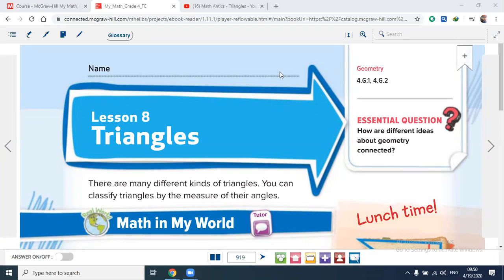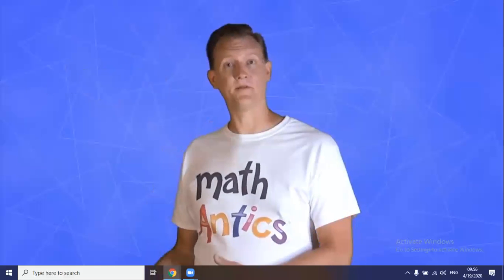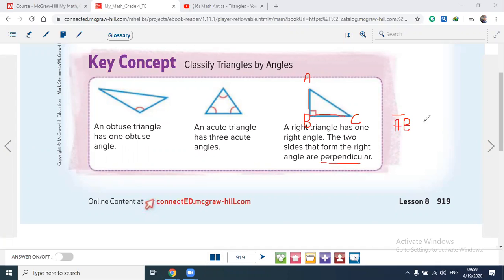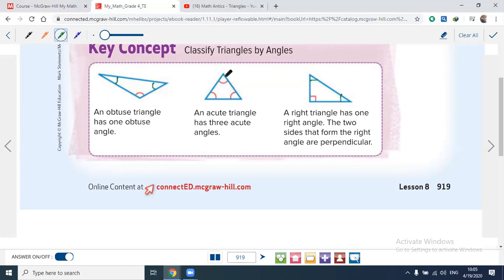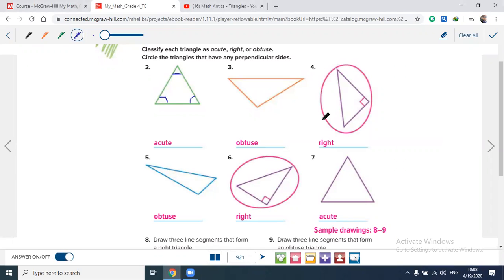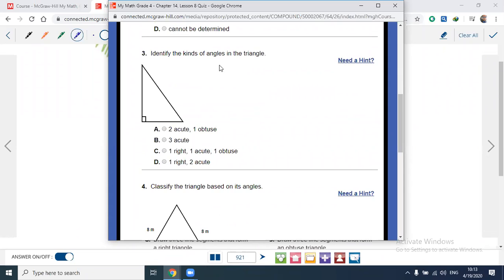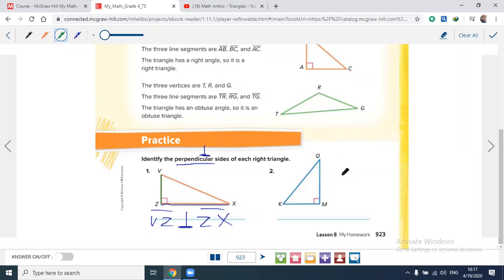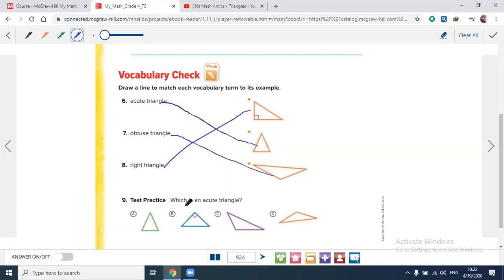G 4 L 8 Triangles W 14